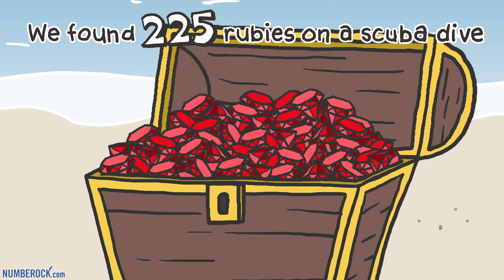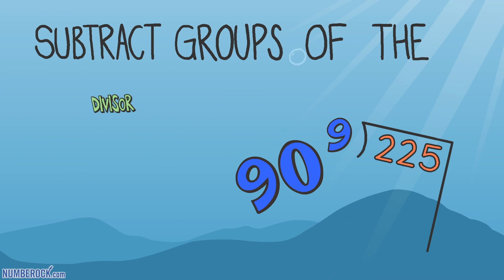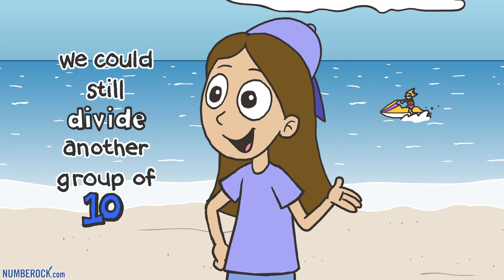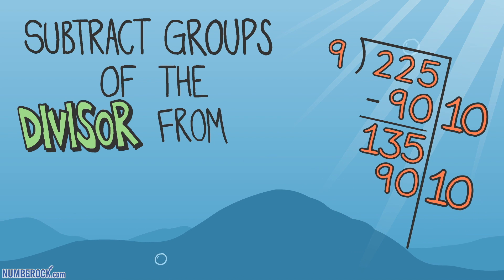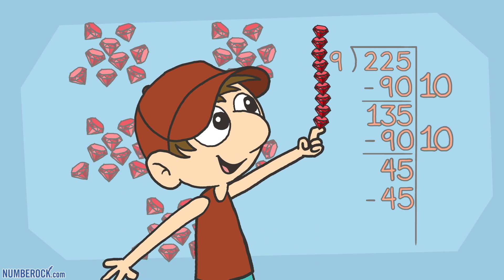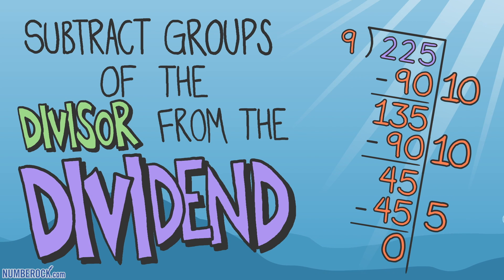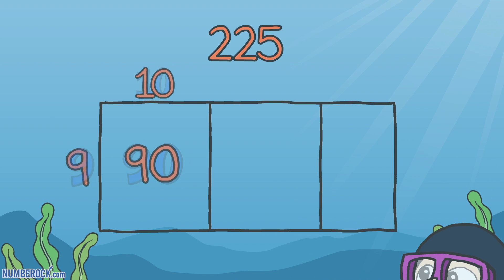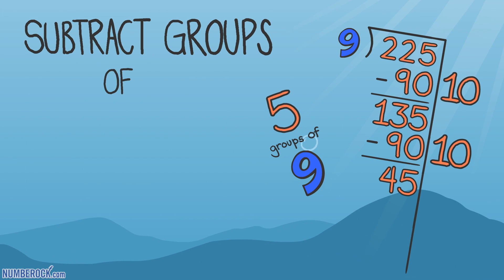Long Division Made Easy: Partial Quotients & Area Model Explained Step-by-Step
Ahoy math adventurers!  In this catchy math song we’ll divide 225 rubies among 9 kids using the partial quotient method and the area model strategy. Watch as we subtract groups of the divisor, keep track of our quotients, and sing our way to the answer, step by step.

By the end of this video you’ll know exactly how to do long division with partial quotients or by drawing an area model, and find quotients just like we did, whether you’re working on 3-digit numbers, 4-digit numbers, or beyond. Perfect for Grades 4-6, homeschoolers, and teachers looking for a fun classroom resource.

Learn long division. Master partial quotients. Rock the area model. And do it all with rubies and a song you won’t forget! 🎶